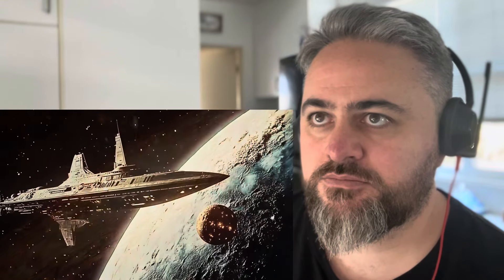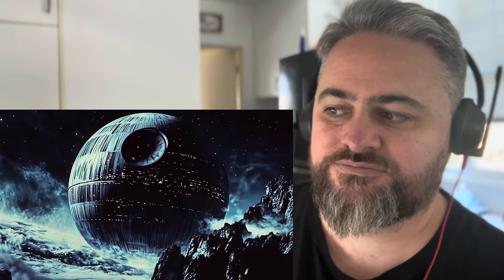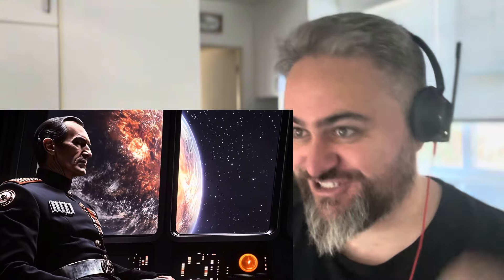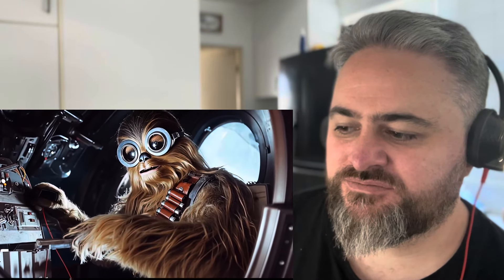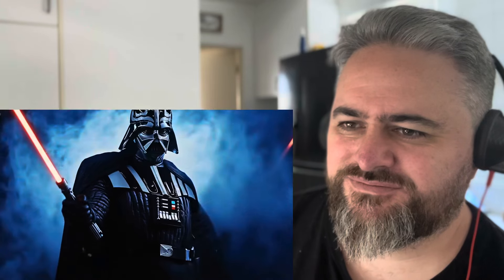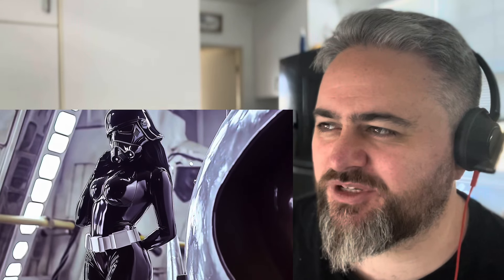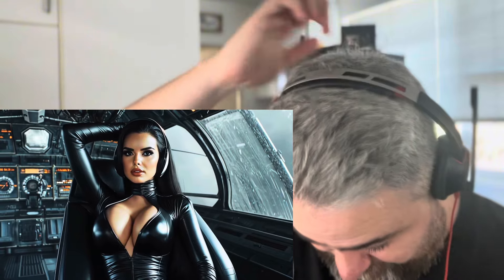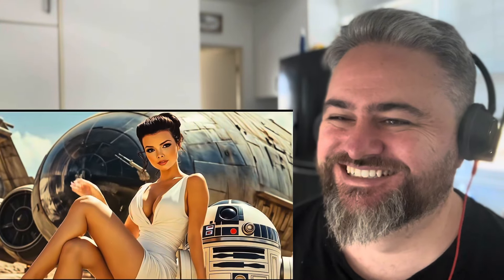Australian Metalhead reacts to 1950s “Star Wars: A New Hope” - Made by A.I.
There is some truly bizarre A.I. reinterpretations of films out there and in this video I react to this 1950s A.I. reinterpretation of “Star Wars: A New Hope” - and laugh at it. Proving that artificial intelligence should be kept well away from film.

Chapters:

00:00 Introduction
02:09 Reaction to "Star Wars A New Hope 1950s AI"
05:06 Review of "Star Wars A New Hope 1950s AI"
07:32 Support My Kind Of Weird

If you've enjoyed this video then you might enjoy my podcast:

In each episode of the My Kind Of Weird podcast my guests and I swap and pitch three kinds of weird media for each of us to check out: something watchable, something readable and something listenable. To see who says at the end of the pod “That’s My Kind Of Weird!”

Listen to My Kind Of Weird wherever you get your podcasts.